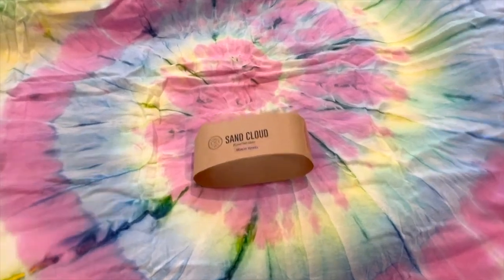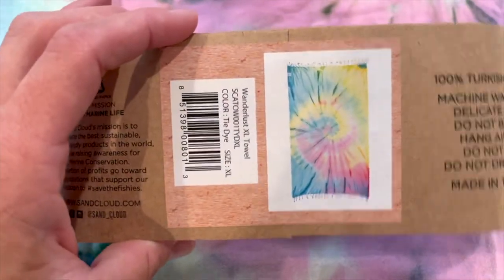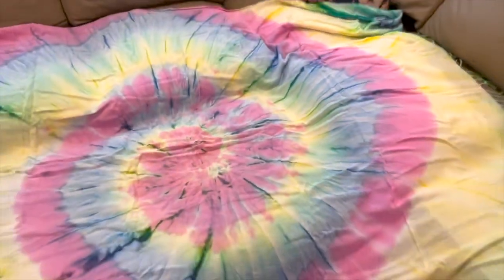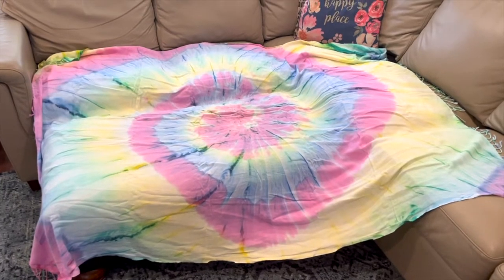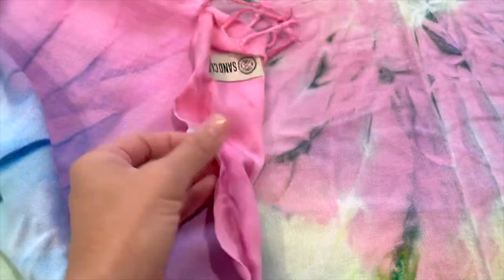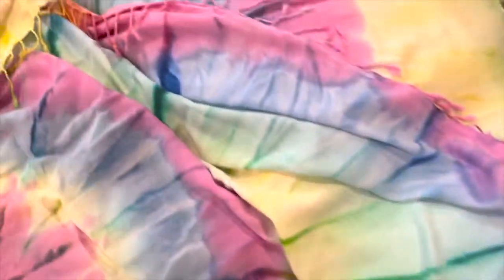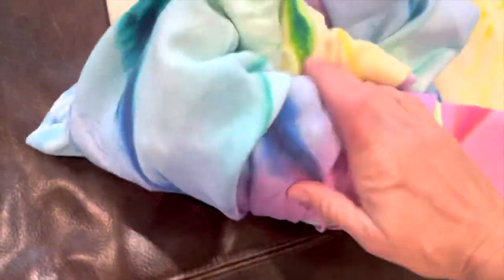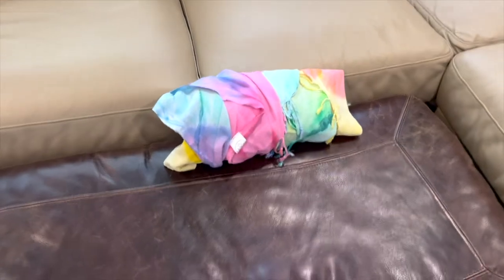Sand Cloud Large Turkish Beach Towel (Full Demo & Review)